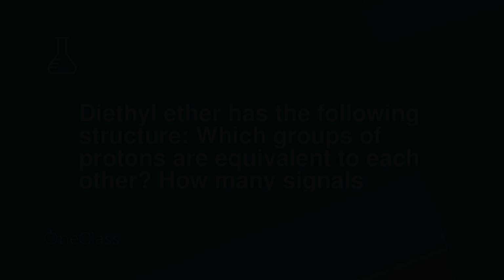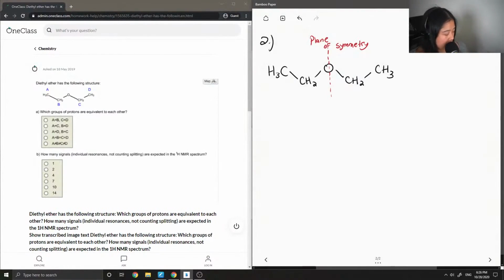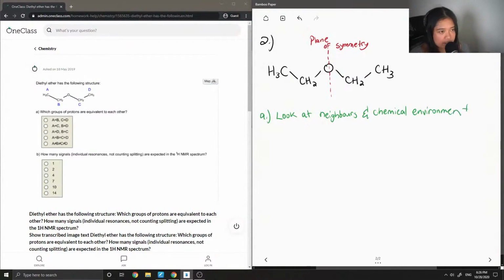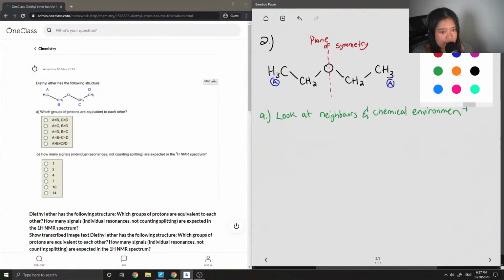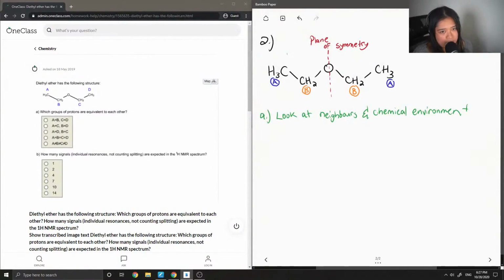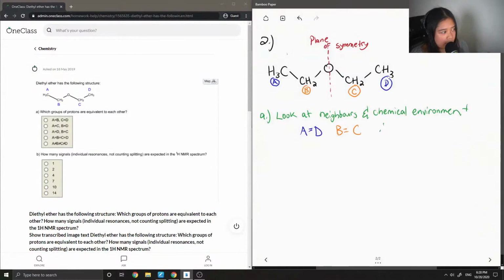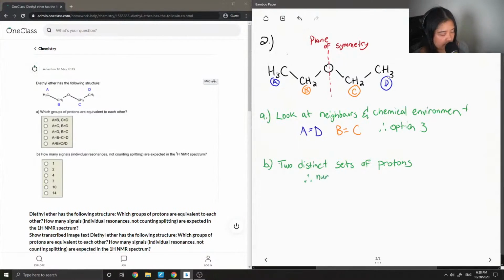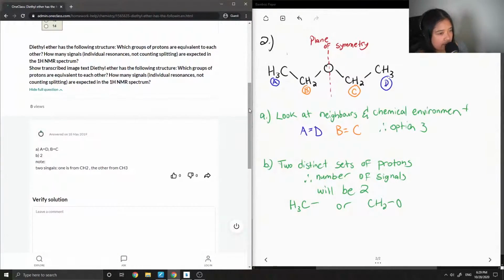Diethyl ether has the following structure Which groups of protons are equivalent to each other? Ho